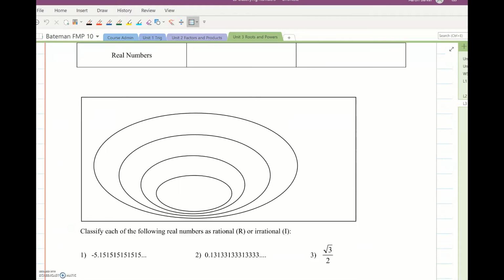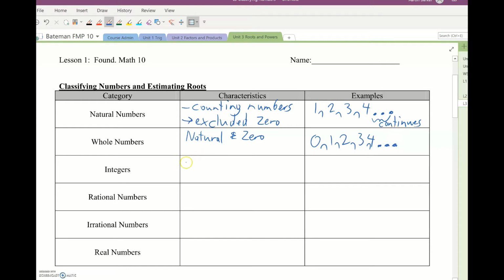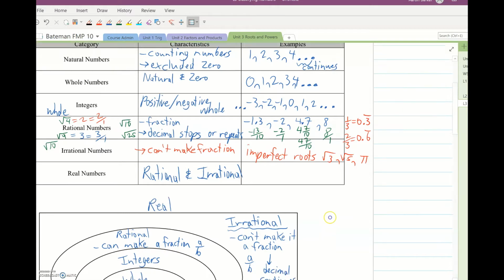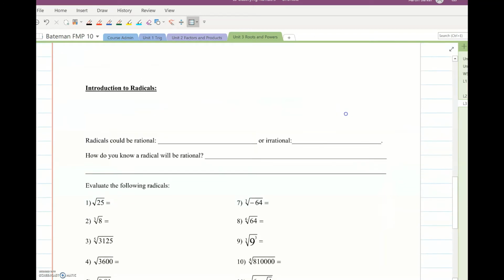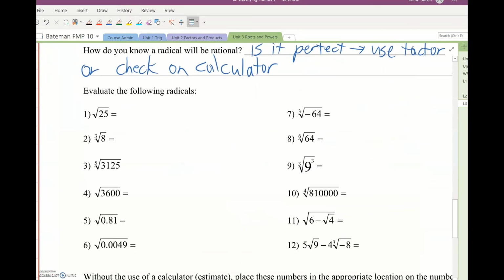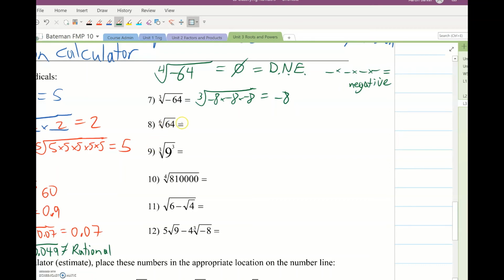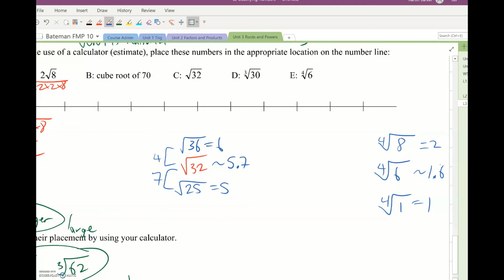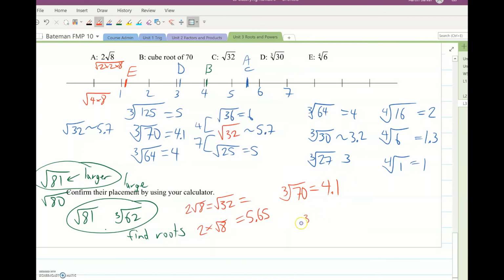U3L3 Classifying numbers